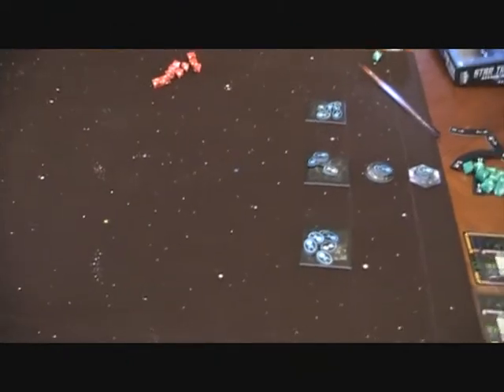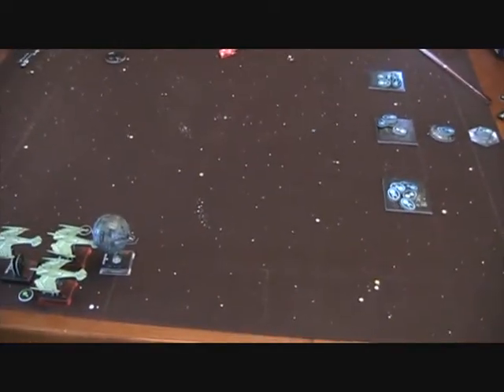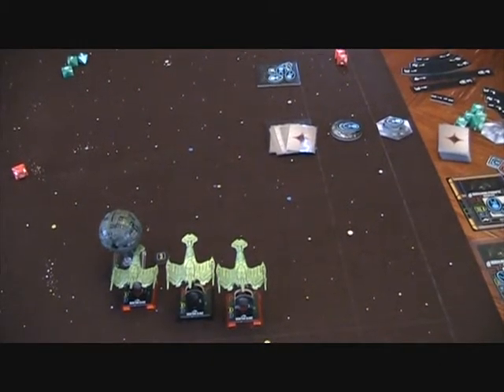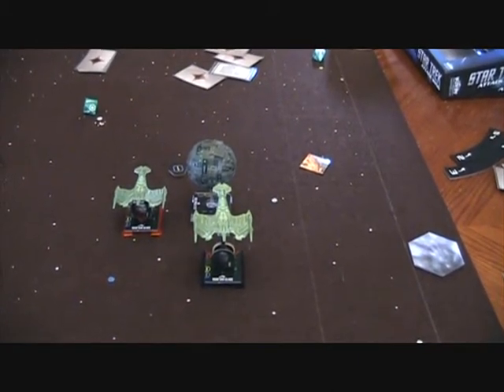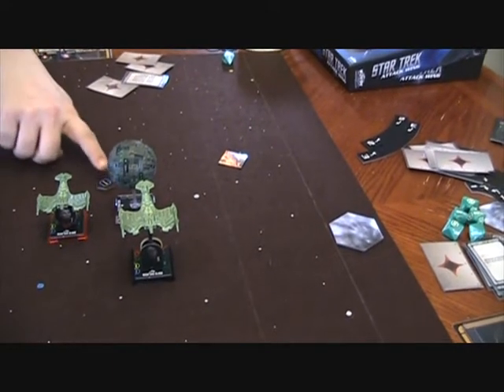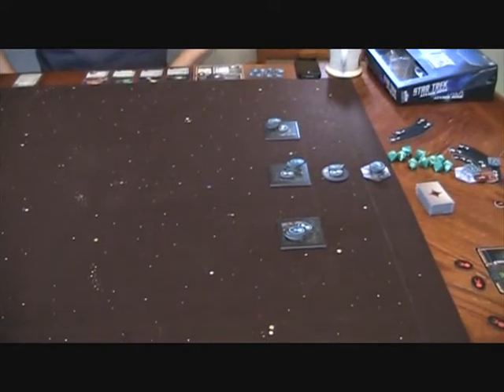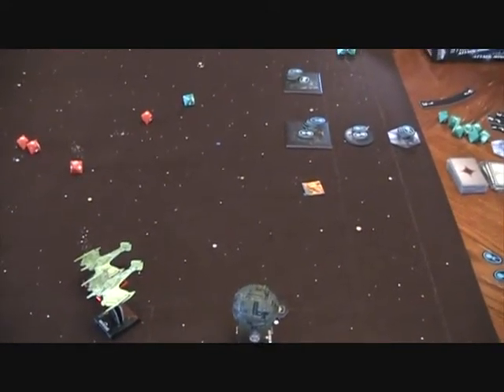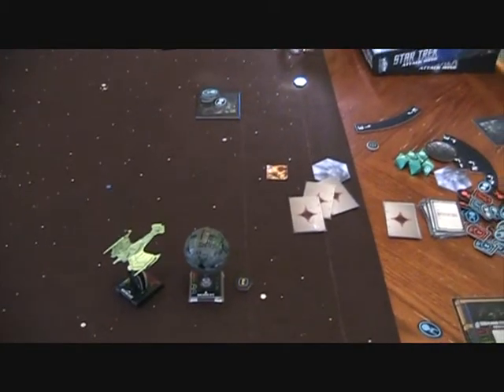Star Trek Attack Wing batrep: two Modified ENDGAME battles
There are two battles in this batrep. The first pits 200 points versus a modified ENDGAME scenario with three Borg Cubes and a Borg Sphere protecting a transwarp aperture and the second is the same scenario using only 150 points.